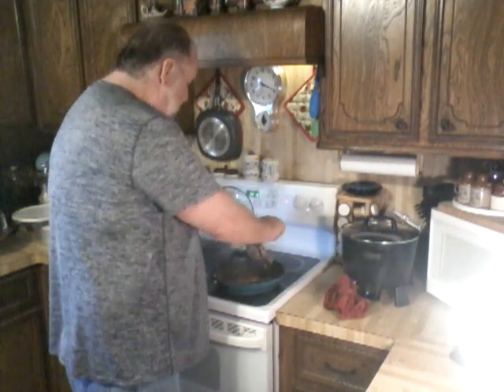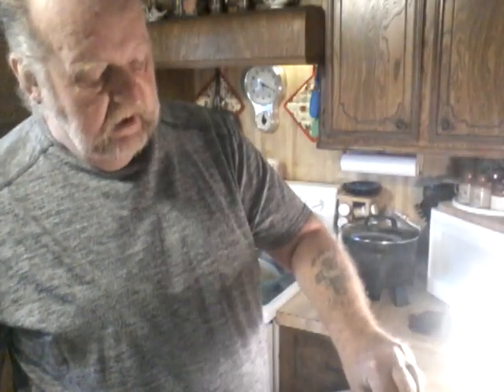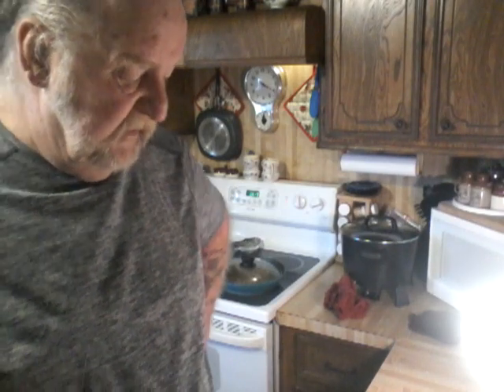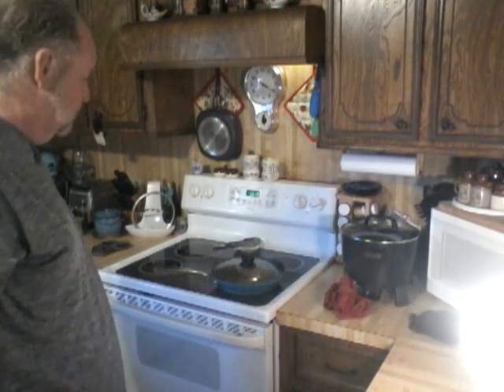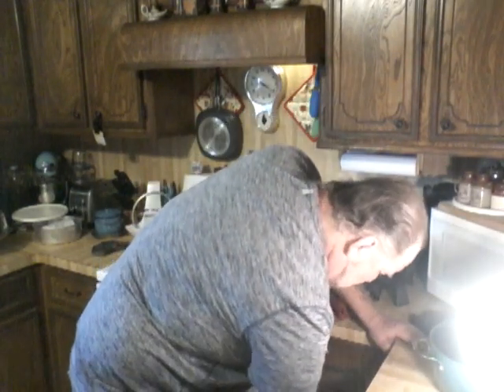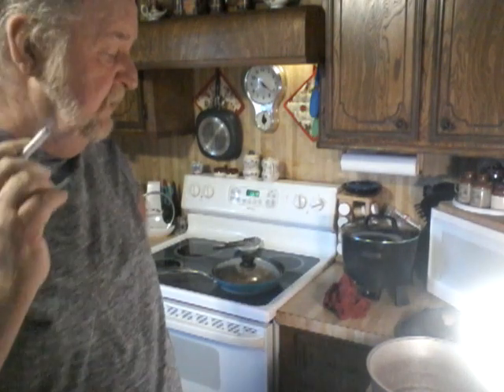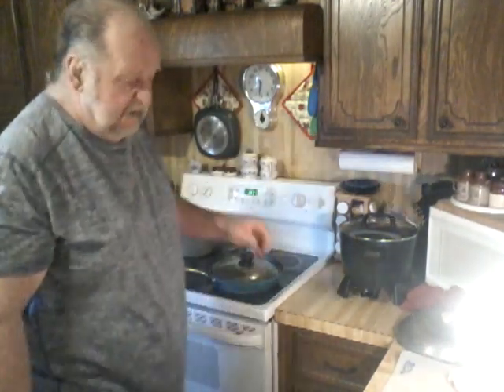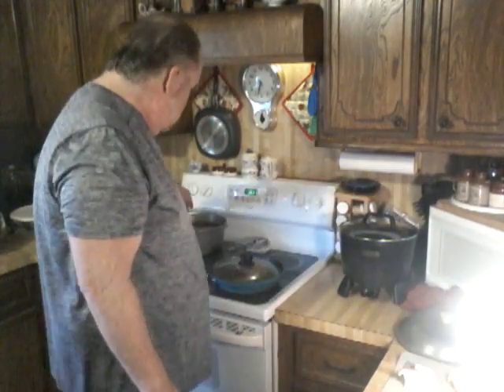1st video of 2019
Old School Trucker | Cooking breakfast